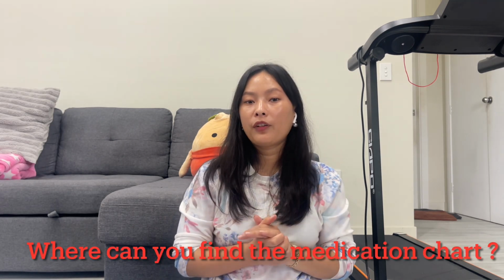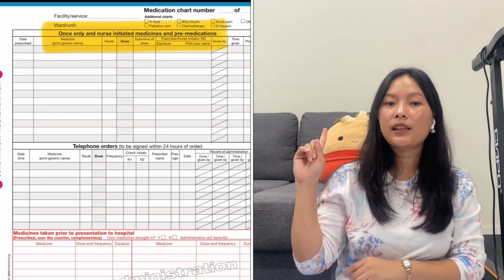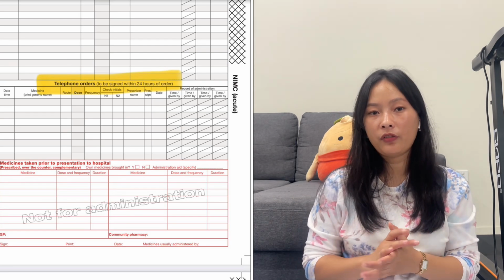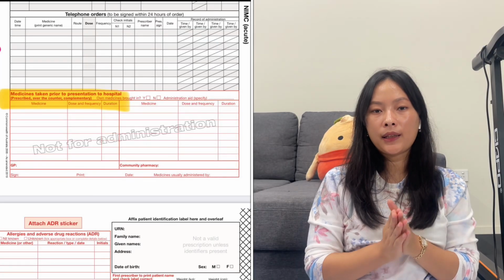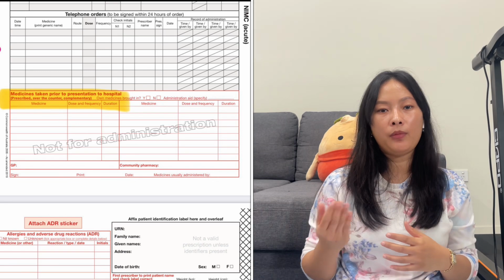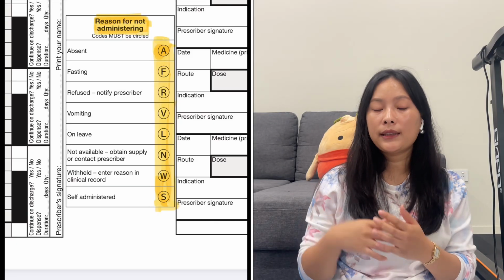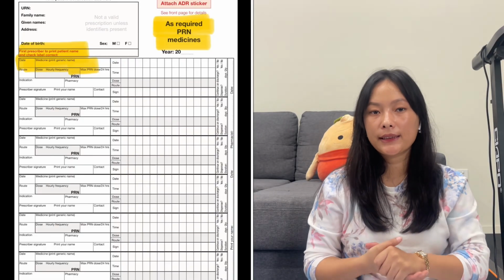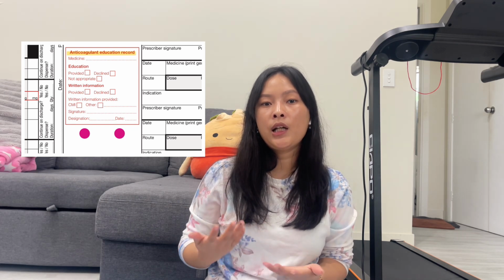National Inpatient medication chart for OSCE//Australia//OBA pathway//overseas nurses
Hello guys!!

In this video, I have share the overview of national inpatient medication chart (NIMC) and vital things you need  to do before doing medication. This video is prepared from point of view of OSCE examination. If you are overseas RN and choosing OBA pathway for RN registration this video would be definitely helpful.

Please find the attached link to find the medication chart in manual handbook .